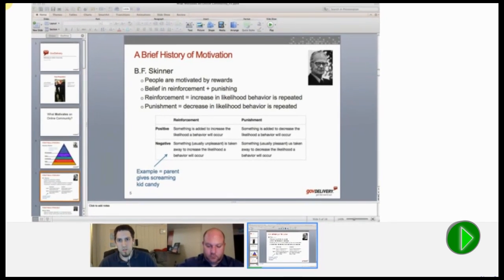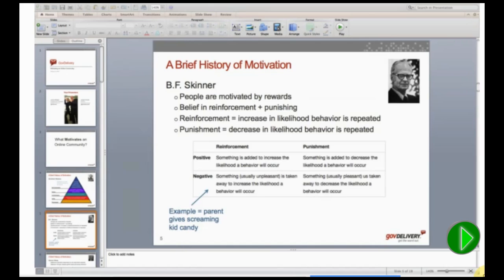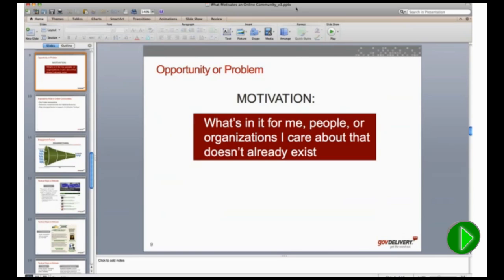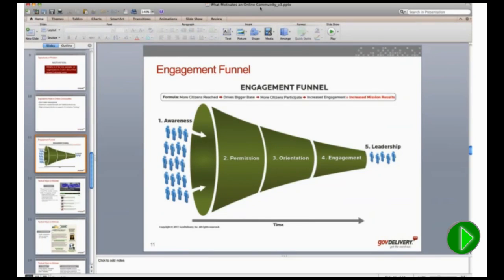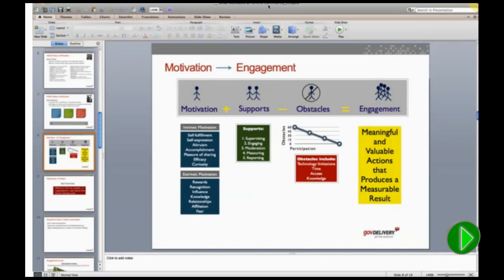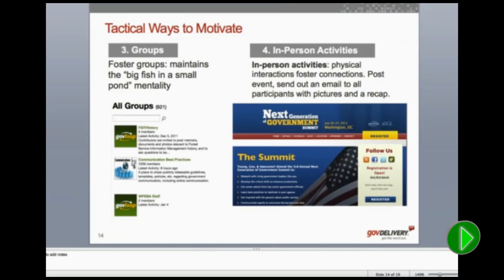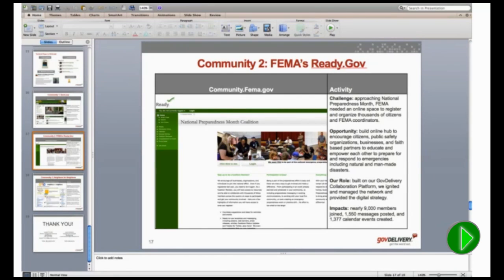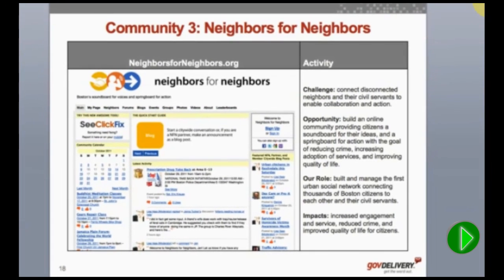How to motivate an online community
Govloop's Engagement Strategist Lauren Modeen and GovDelivery's Director of Engagement Services discuss how to motivate an online community.